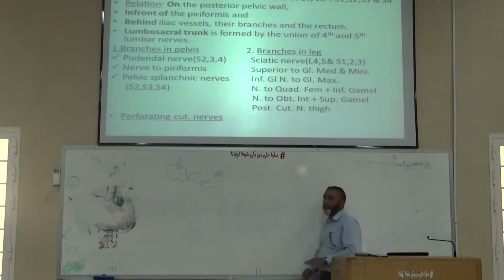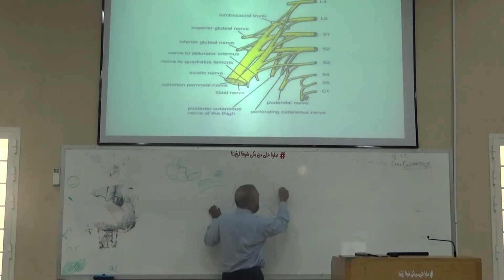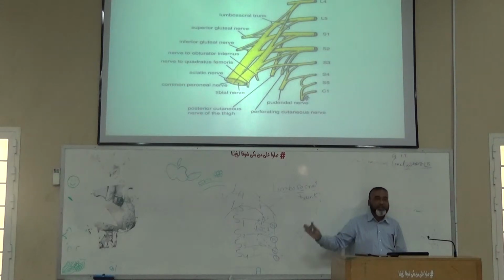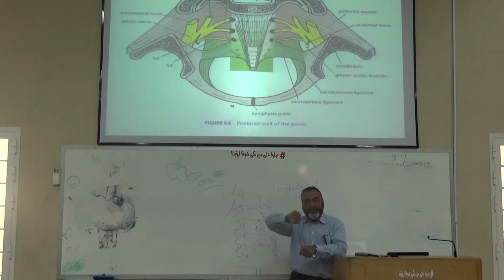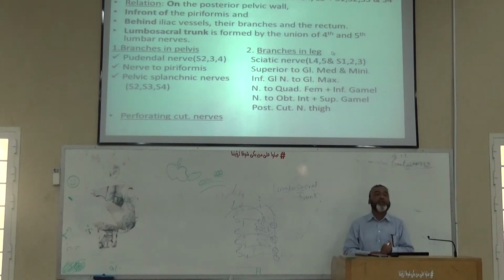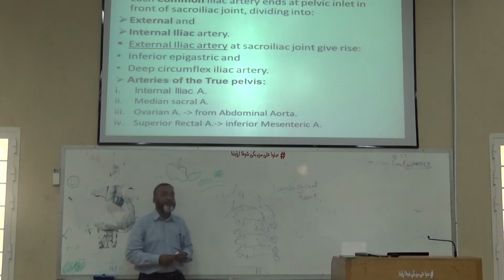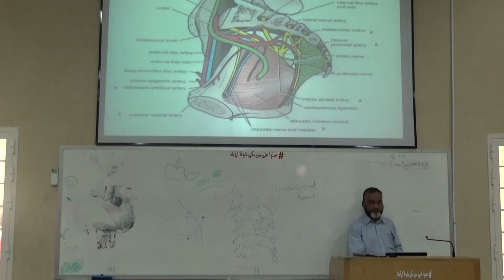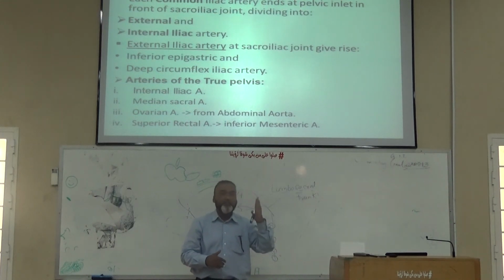Urogenital block ~lec2~ Dr.Mozher PART1